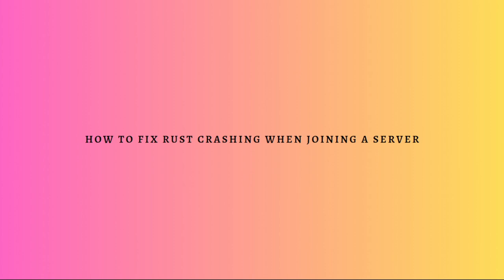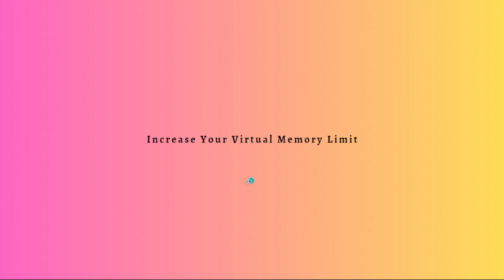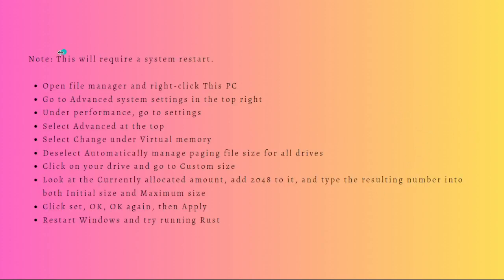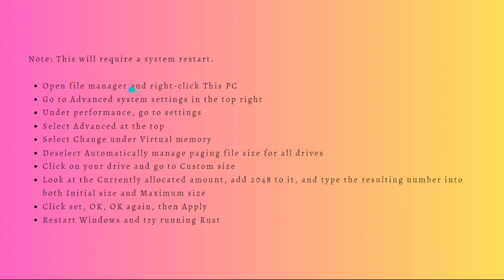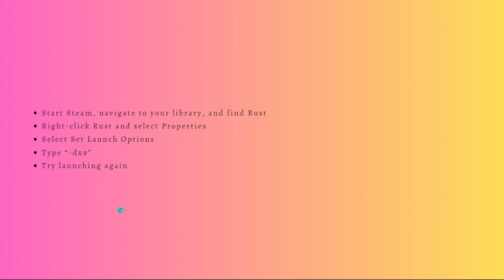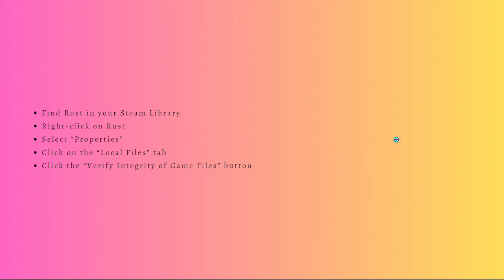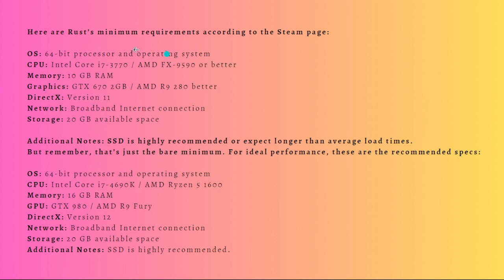How To Fix Rust Crashing When Joining A Server (2025 Guide)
Learn How To Fix Rust Crashing When Joining A Server (2023 Guide). This video will show you how to fix crashing when joining a server on rust.If you are experiencing crashes when joining a server in Rust, you can try the following troubleshooting steps:

Update your drivers: Ensure that your graphics card drivers are up to date. Outdated or incompatible drivers can cause crashes in games. Visit the manufacturer's website for your graphics card and download the latest drivers.

Verify game files: In the Steam client, right-click on Rust in your library and select "Properties." Go to the "Local Files" tab and click on "Verify Integrity of Game Files." This will check for any missing or corrupted game files and replace them if necessary.

Lower in-game graphics settings: Lowering the graphics settings in Rust can reduce the strain on your system and potentially prevent crashes. In the game's settings, try lowering the graphics quality, texture quality, and other settings to see if it improves stability.

Disable overclocking: If you have overclocked your CPU or GPU, try reverting to the default clock speeds. Overclocking can sometimes lead to instability in games and cause crashes.

Close background applications: Some background applications or processes may interfere with Rust and cause crashes. Close any unnecessary applications running in the background to free up system resources.

Disable unnecessary overlays: If you have any overlay applications enabled, such as Discord overlay or GeForce Experience overlay, try disabling them. Overlays can sometimes conflict with games and lead to crashes.

Check system temperatures: Overheating can cause crashes in games. Monitor your system temperatures using software like HWMonitor and ensure that your CPU and GPU temperatures are within safe limits. Clean any dust from your computer's cooling system if necessary.

Reinstall the game: If the crashes persist, you can try uninstalling and reinstalling Rust to ensure a clean installation.

Reach out to Rust support: If none of the above steps resolve the issue, it's recommended to contact Rust's official support channels for further assistance. They may have specific troubleshooting steps or updates related to server joining crashes.

Remember to provide as much information as possible when reaching out to support, such as your system specifications, error messages (if any), and any additional details about the crashes you are experiencing.